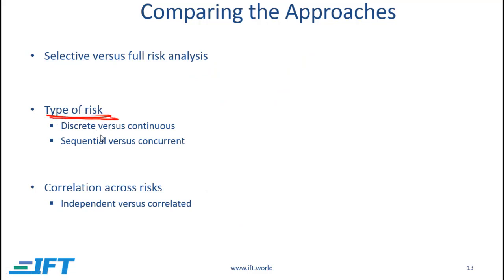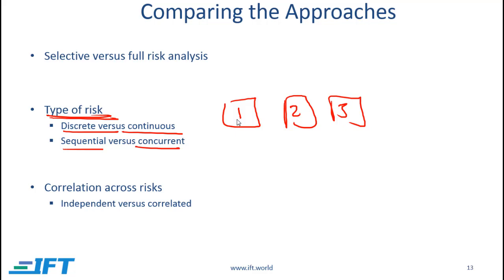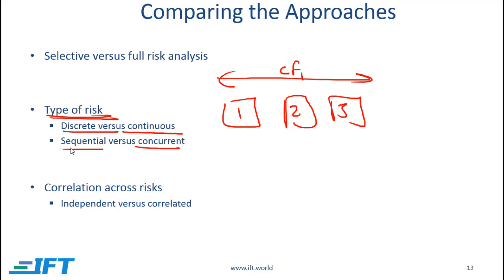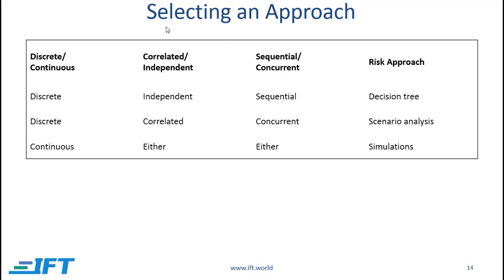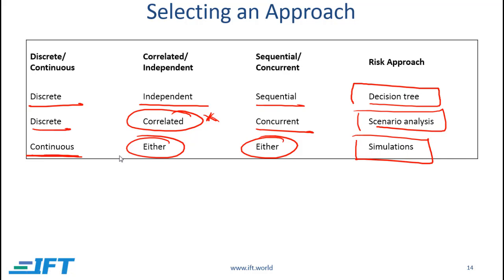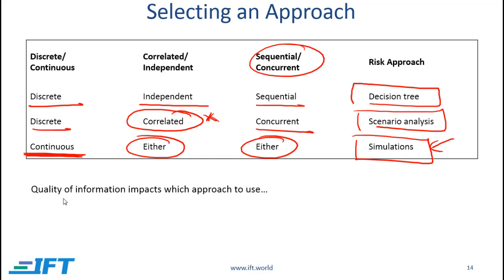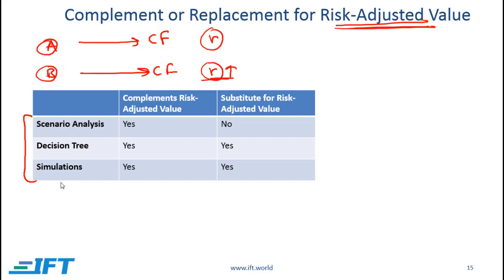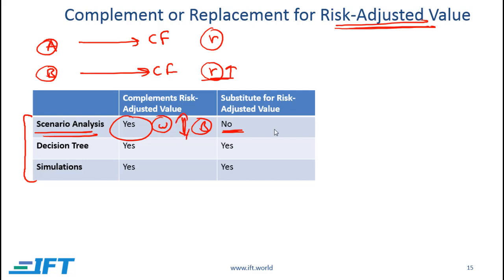Level II Concept: Comparison of scenario analysis, decision trees, and simulations